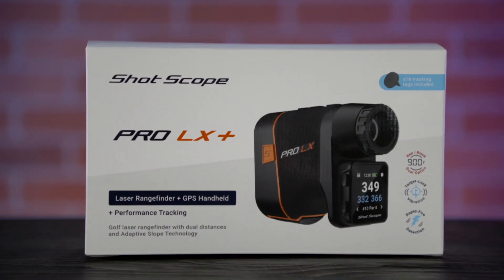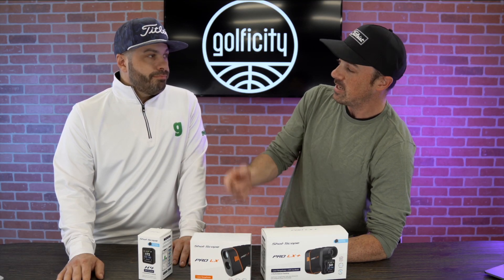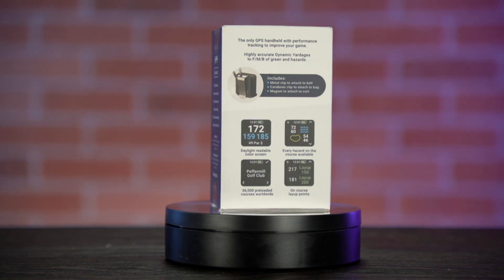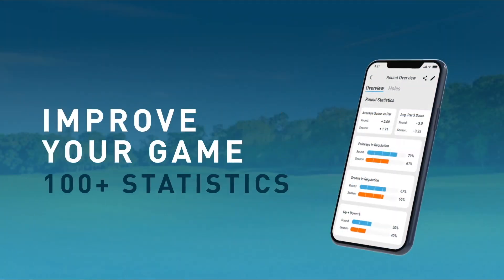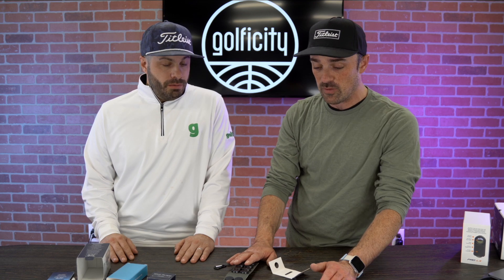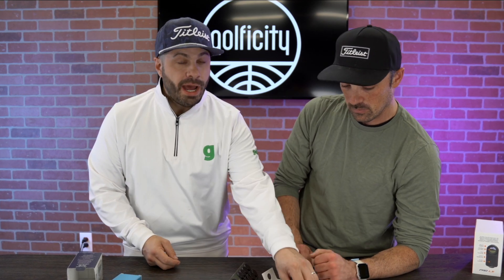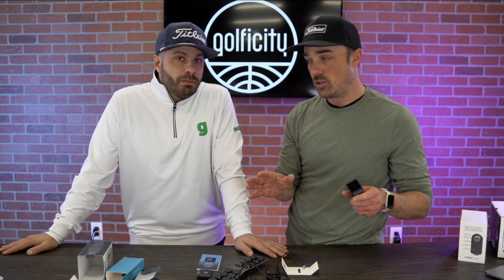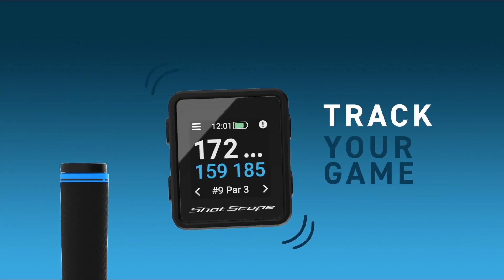This Tiny Golf GPS Changes Everything | Shot Scope H4 and PRO LX+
The new Shot Scope H4 GPS is the answer many golfers have been looking for as a way to track your statistics without having to wear a watch on the golf course.

In this video we're unboxing the Shot Scope H4 as well as the new Shot Scope PRO LX laser rangefinder to see which new features were added.

Timecodes:
0:00 - Intro
0:20 - New Shot Scope Products
1:55 - Shot Scope H4 Unboxing
4:31 - H4 and V3 Comparison
5:03 - Shot Tagging and Tracking
7:14 - Shot Scope PRO LX Unboxing
9:50 - PRO LX vs PRO L1 Comparison
11:55 - New Product Prices
13:15 - How Shot Scope Statistics Work
15:00 - Final Thoughts

Hope you guys enjoyed this latest golf tech unboxing video. If you have a golf product or equipment you'd like to see featured on the channel let us know about it in the comments!